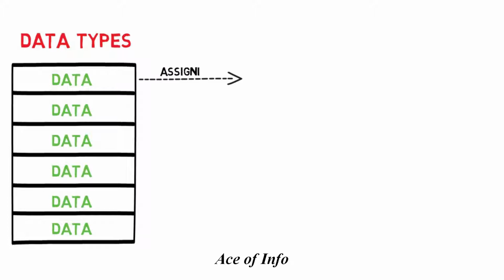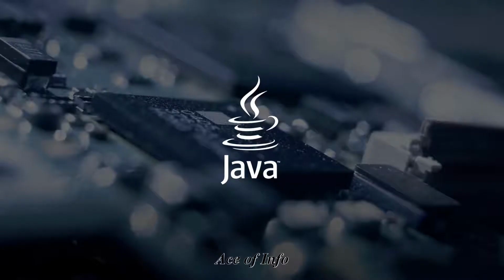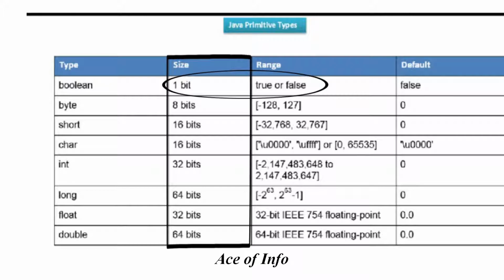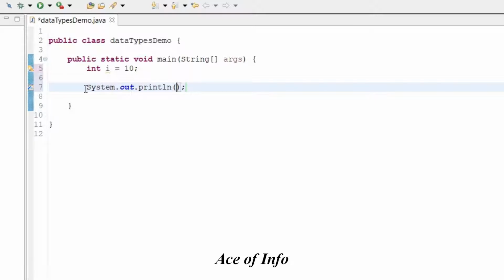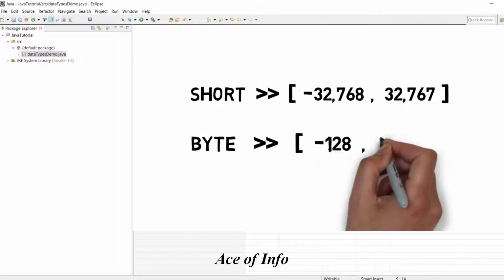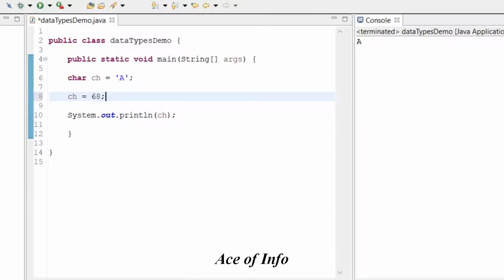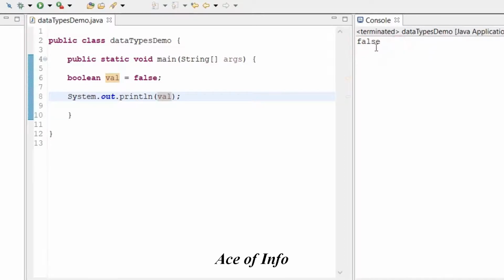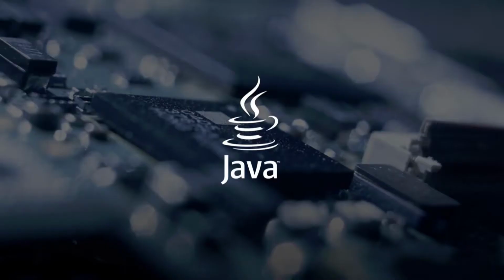Why We Use Data Types in Java | Primitive Data Types Explained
Before Working with java, we should know everything about Data Types.
-Below is the timeline of the video-.

0:00 Welcome to Ace of Info
0:32 Why we use Data Types ?
1:27  An Example with Pets.
2:30 How to define Variable ?
3:00 Table of Data Types.
3:55 Datatypes in IDE.
10:35 Thank You For Watching

So Datatypes are not so hard to learn. But to master it, always try to use the perfect type for the variable.